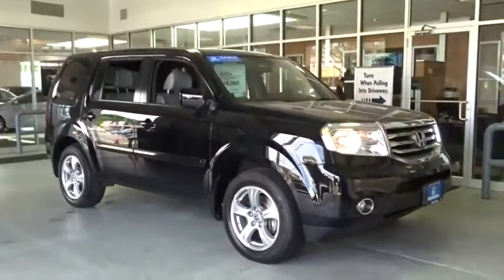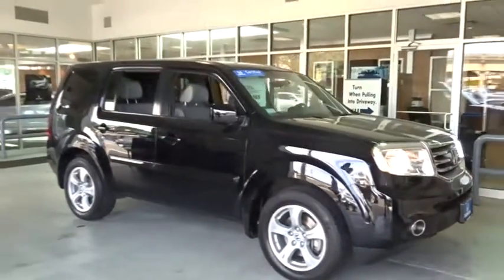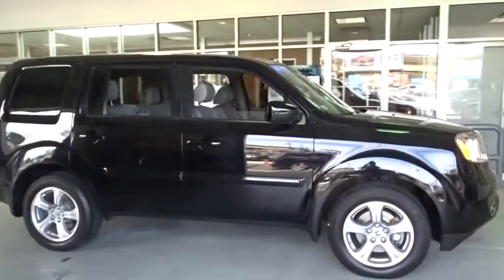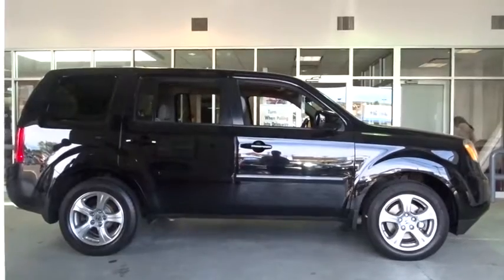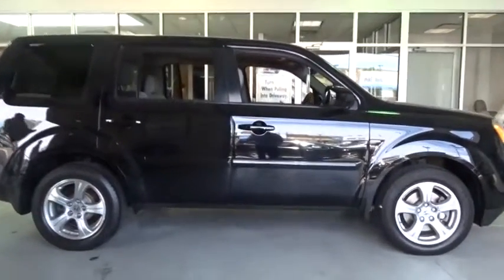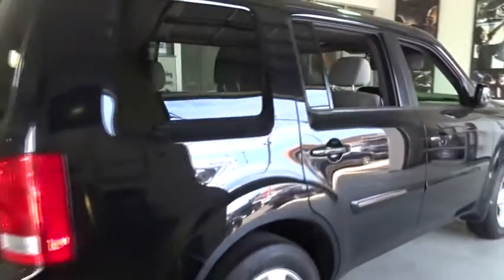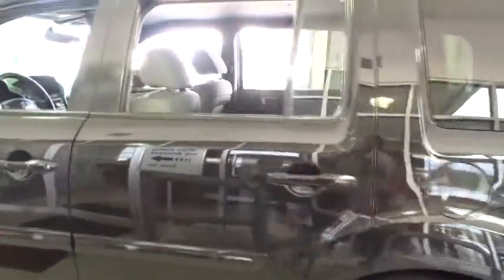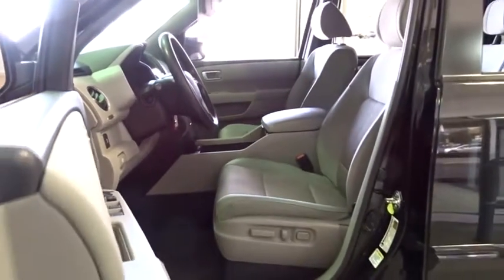2013 Honda Pilot Woodside, Queens, Manhattan, Whitestone, Brooklyn, NY 165765L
2013 Honda Pilot

Paragon Honda
57-02 Northern Blvd

Vehicle Location: 55-02 Northern Blvd, Woodside NY 11377.**Only one owner, mint with no accidents!**The price you see is the price you pay** brbrbrbrTo find the best price, we do the research before you do to provide you with the best value on every vehicle. We are the winners of the prestigious President's Award 2 years in a row, due to our customer oriented sales process. Must present a print out of this ad to receive discounted price. Vehicle location noted is at time of writing this descriptionbrCertified vehicles:  2011+ Honda models with 80k miles or less. brThe displayed Pre-Owned Vehicles are in limited quantities, unique, and often are one of a kind based on the specific vehicle's options, colors and mileage. These Vehicles are offered on a first come first served basis, and subject to prior sales.brIt should be understood that the displayed vehicles are a sampling of what may be available, not every vehicle will be available continuously at all times and for every consumer, and often additional like vehicles will be available and not yet posted. brDue to the high demand for our individually selected vehicle inventory, there may be times that an individual vehicle is no longer available at the time you arrive at the Dealership. This is due to a time delay between posting the vehicle, its actual sale and delivery and removal from the web site. Posting, sale and delivery of all pre-owned vehicles is an evolving process. Sometimes displaying vehicles may still not be available for a variety of reasons, such as subject to prior sales, removal and transport elsewhere, awaiting title and ownership confirmation. brTo better insure the specific vehicle's availability, you should contact the Dealership to confirm its present availability.